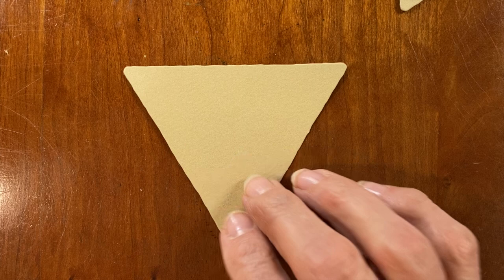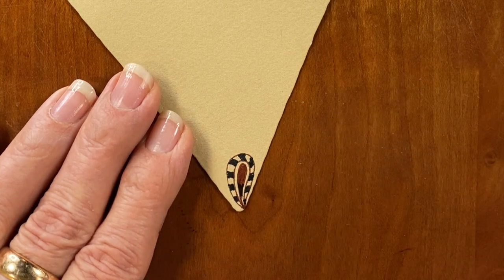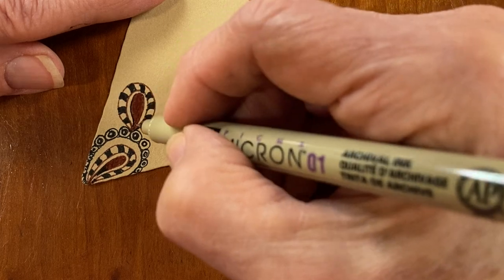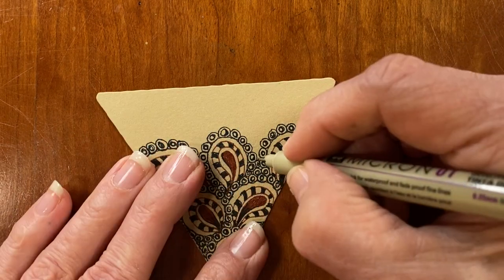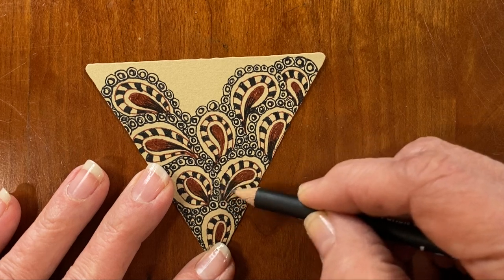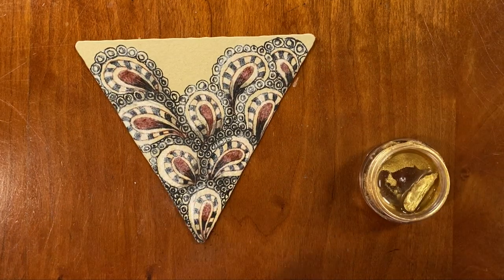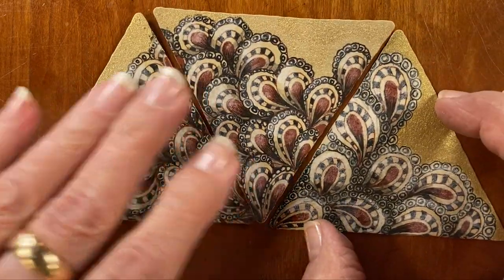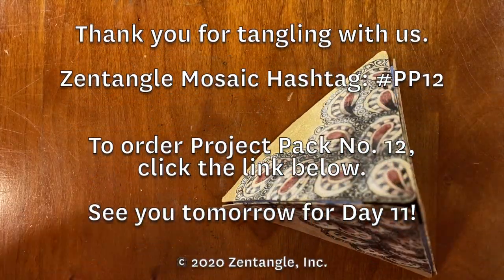Zentangle Project Pack No. 12 - Day 10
Welcome to Zentangle Project Pack No. 12 and the 2020 12 Days of Zentangle video series

Tangle along with Maria as she and Rick guide you through the tenth video in this series.

It goes without saying that 2020 will go down in history as remarkable year. This year we all experienced the unexpected, the unknown and the uncertain. There were challenges that required our patience and strength in order for us to contribute to what the world needed. In our Zentangle practice we encourage you to embrace the unexpected, the unknown and the uncertain as a part of your creative process. We encourage you to look for opportunities and to shift your perspective. As we bring a close to a pivotal year in history, Project Pack No. 12 will offer us a magical time of rebirth, restoration, and awakening. Join us for this year’s 12 Days of Zentangle, that we are calling the 2020 Zentangle Renaissance.

We love to see your Zentangle Art! Upload it to the Zentangle Mosaic App and other social media outlets with the hashtags PP12Day10 and 12DaysofZentangle2020